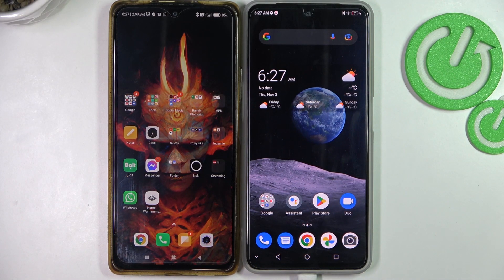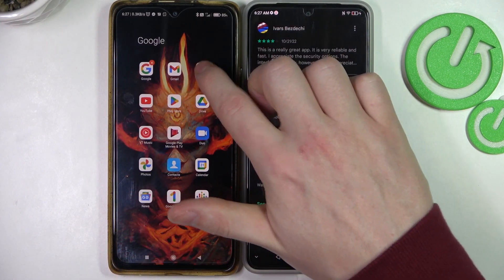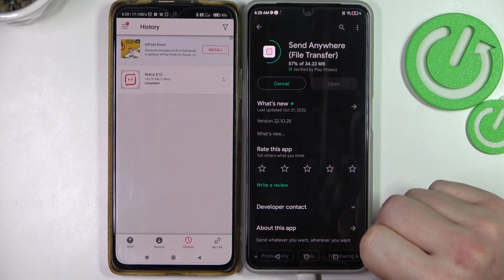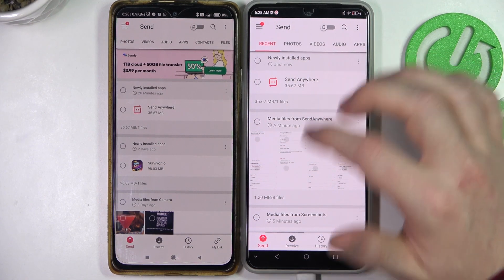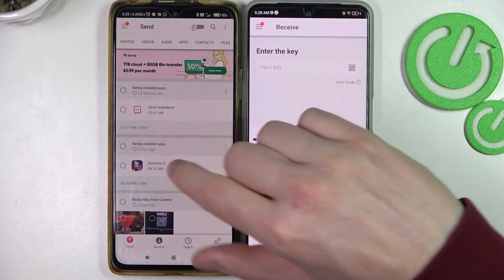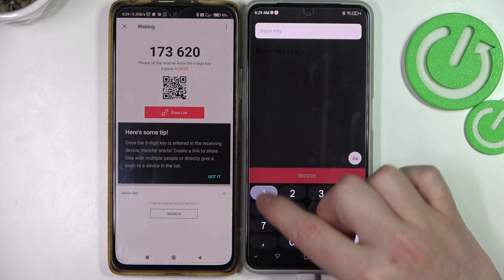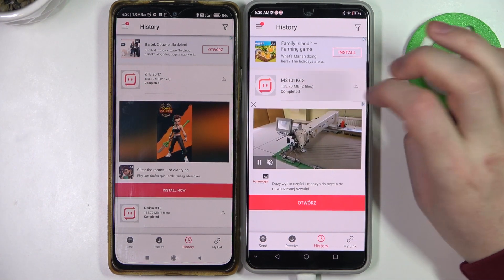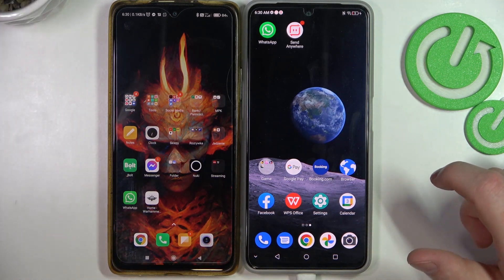How to Transfer Data from Android Phone NEW ZTE Blade V40 / V40 Pro / V40 Vita?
In this video tutorial, we will show you how to simply, quickly and efficiently transfer all data from any Android Smartphone to ZTE Blade V40 Series phones. We will use the free Send Anywhere app for this process, which you can download from the App Store, Play Store or App Gallery if you will be using a phone from Huawei without Google Services. With this app you will send data such as photos, videos, contacts, documents, music, app. Note that you must be connected to the same WiFi network on both devices to correctly exchange the marked data between them. Once the data is transferred, it will be visible on the new phone as well as the old one, so you don't have to worry about your data disappearing in the process of sending.

How to Transfer Files from iPhone to ZTE Blade V40? How to Move Data from iPhone to ZTE Blade V40 Pro? How to Copy Data from iPhone to ZTE Blade V40 Vita? How to Transfer Photos to ZTE Blade V40? How to Copy Contacts from iPhone to ZTE Blade V40 Smart?